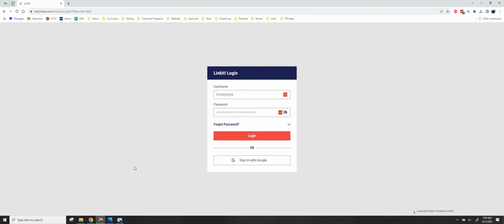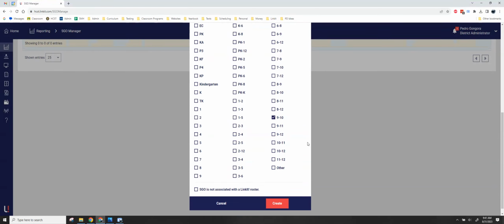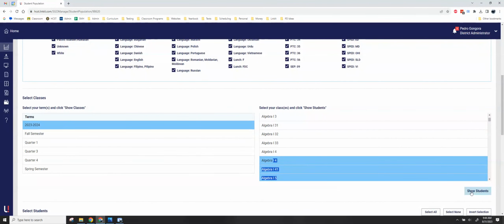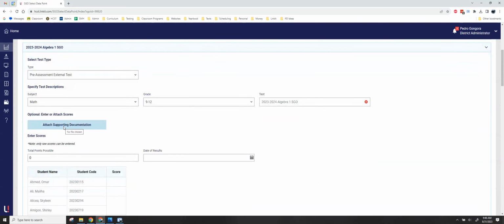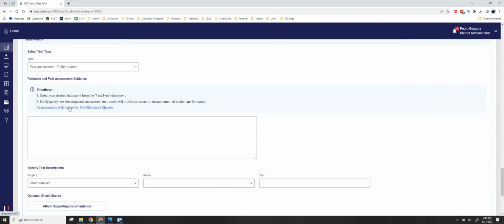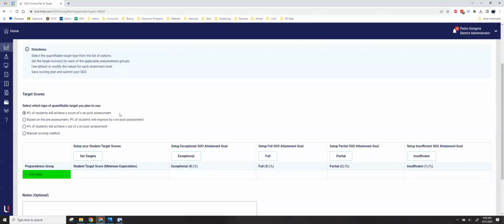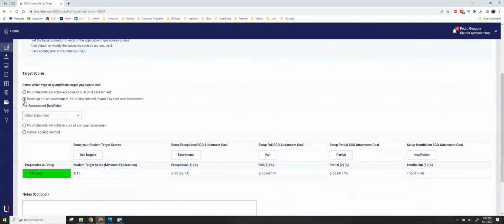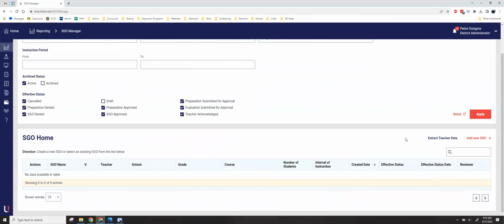Linkit SGO Manager